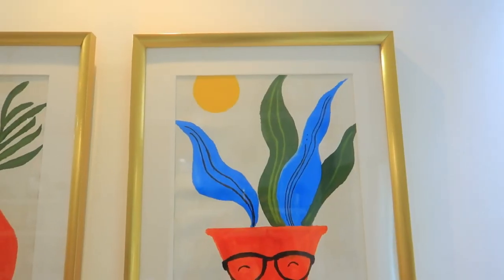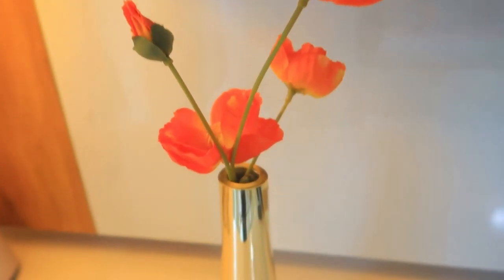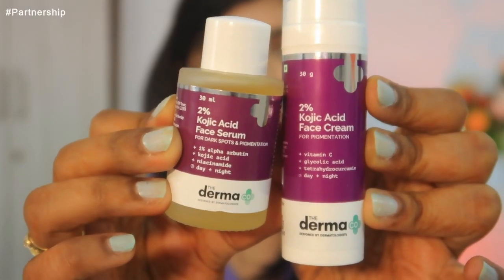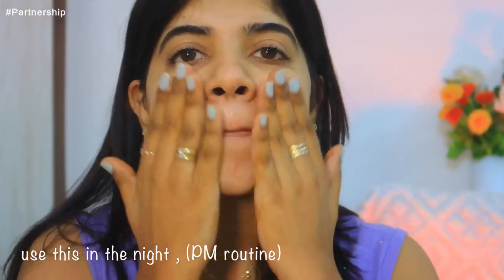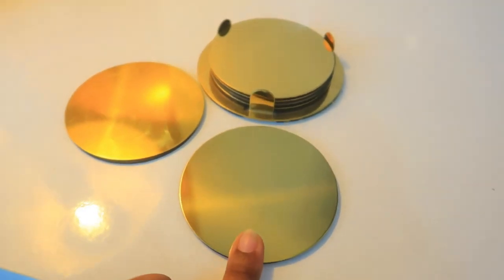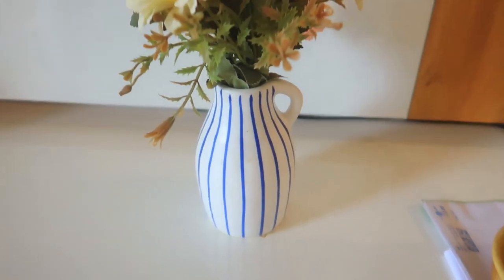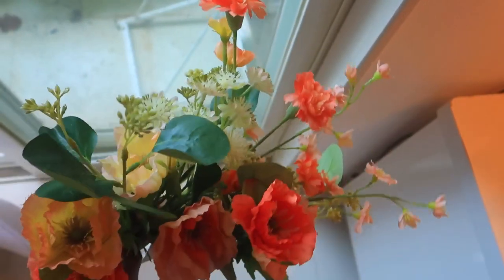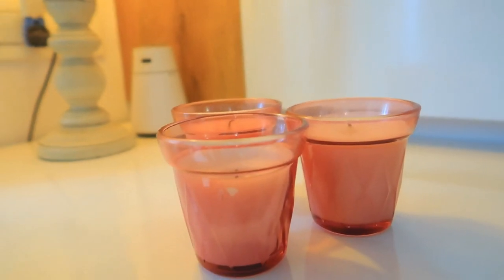*Ikea* Home Decor Haul | Budget Friendly | Under Rs.500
Hey Guys,

Product links:-

Snapchat :- Ruchi M ( Id - ruchi28c)
1. Camera I used :- Canon G7x M-2/ Canon M6 M2 / Iphone 11
2. Editing software :- Imovie / Filmora / sometimes i use FCP as well
3.Lights i use . **Watch this video ***
4. Status :- I am Married , currently living in Mumbai (City of Dreams)
Lots of Love
Stay Happy :)